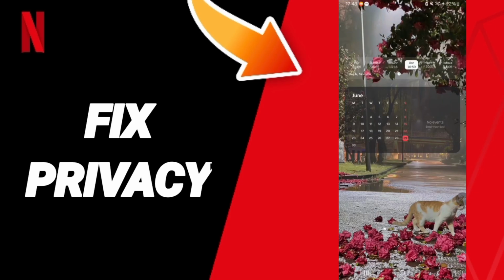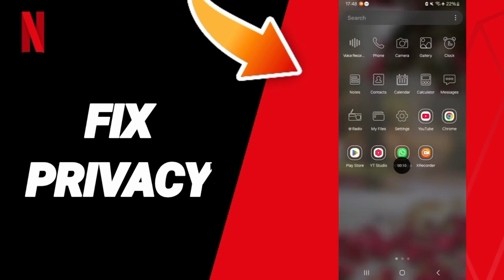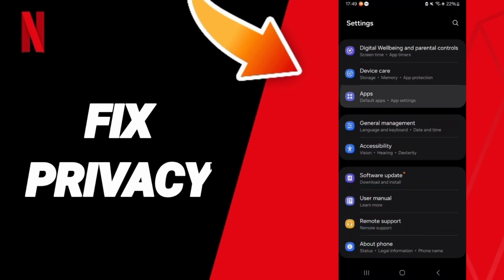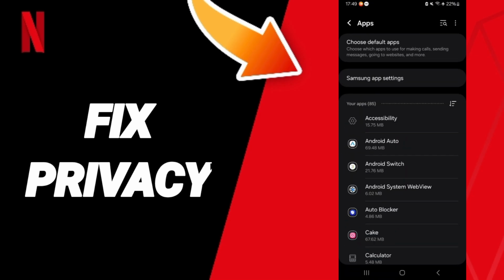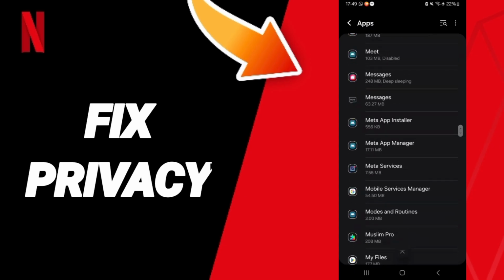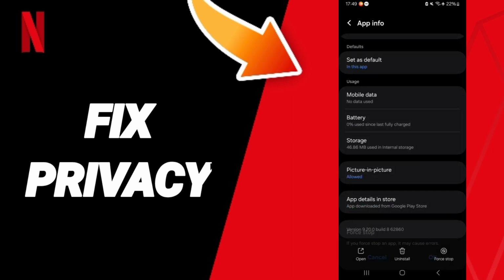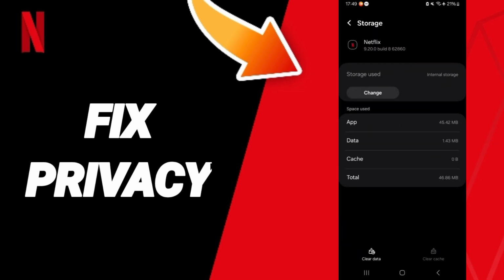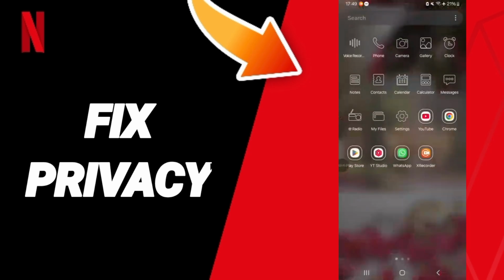How To Fix Privacy On Netflix App 2025